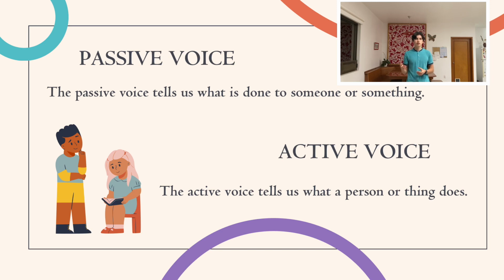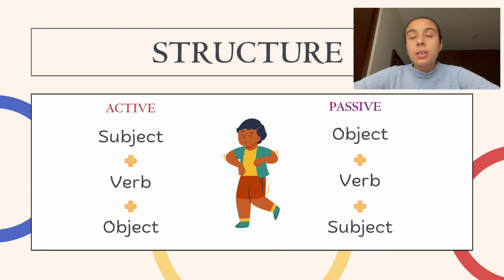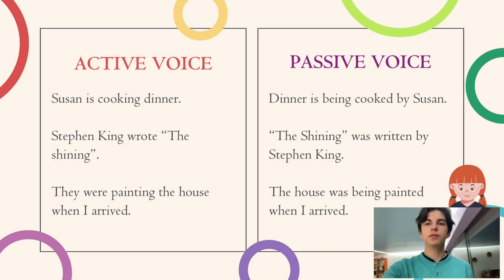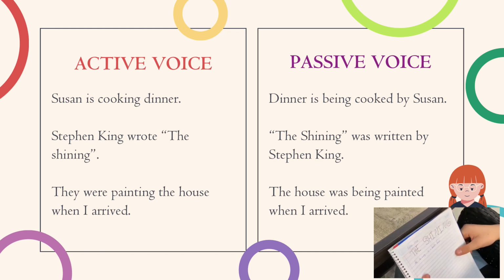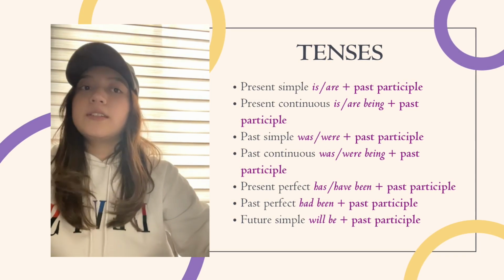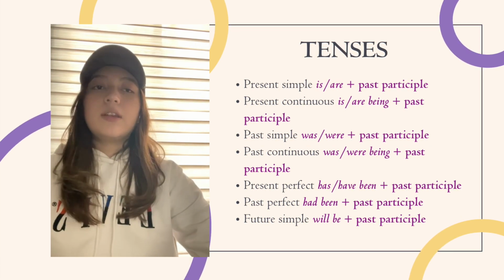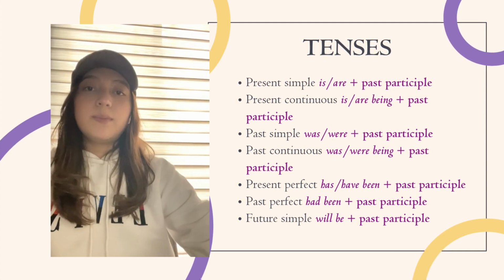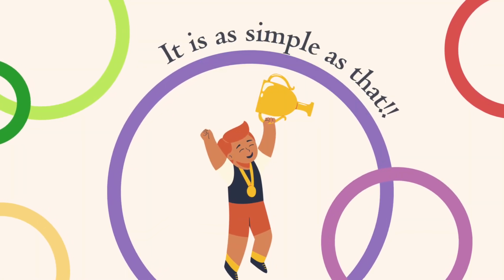Boardgame - Step 2